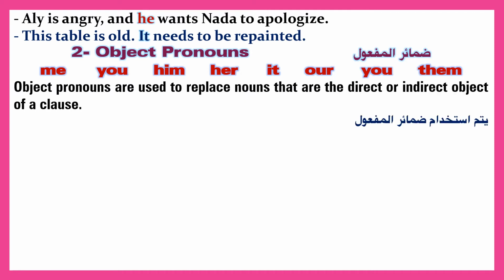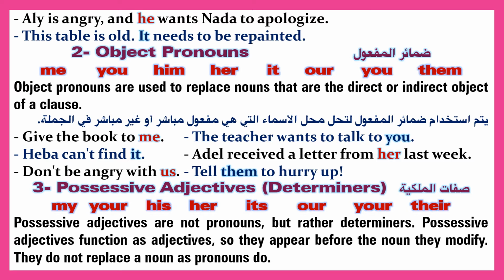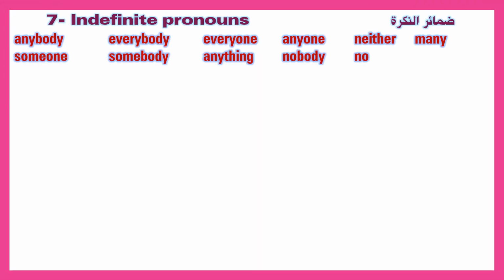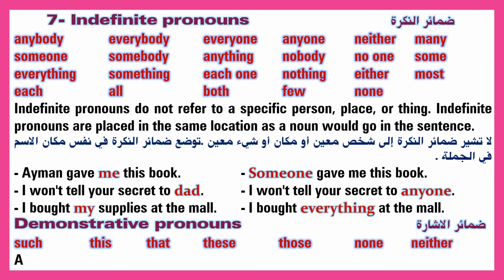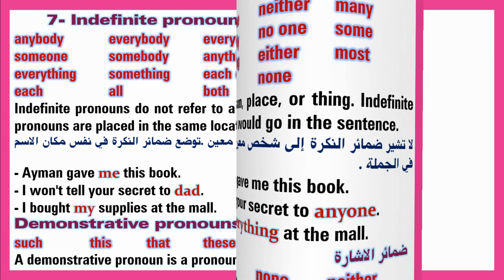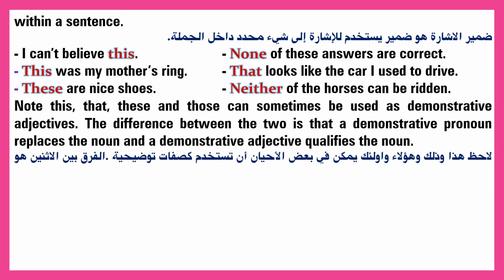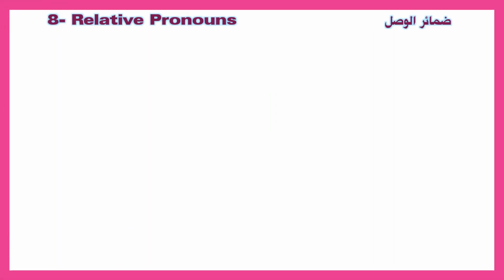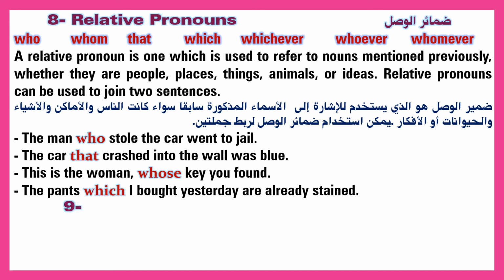All about English Pronouns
A detailed explanation for Pronouns and its kinds in English language.
شرح مفصل لكل ما يخص الضمائر وانواعها في اللغة الإنجليزية.
واليكم رابط تدريبات على القاعدة